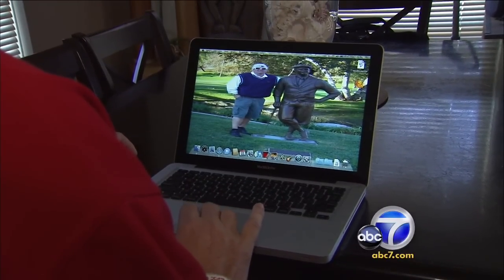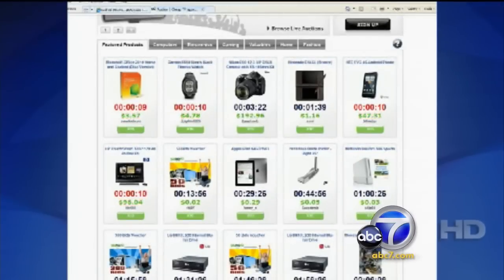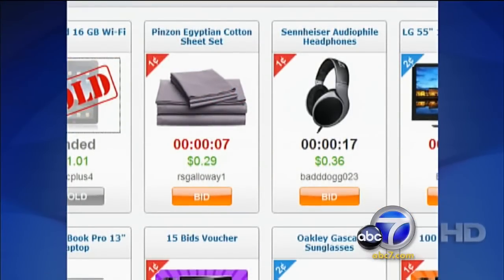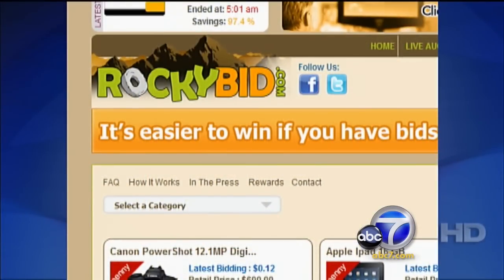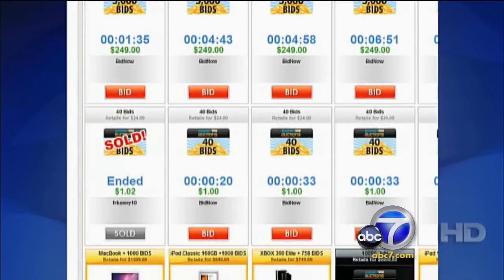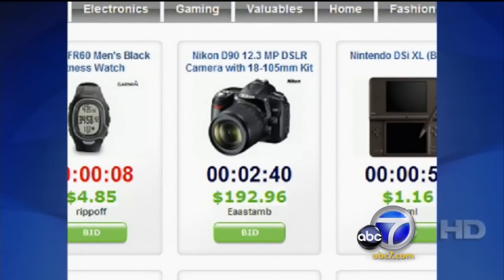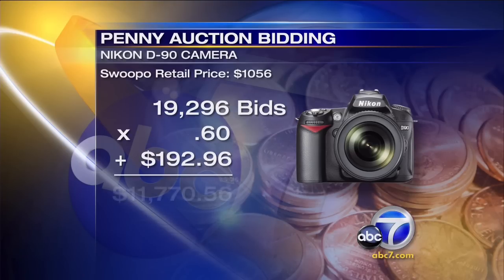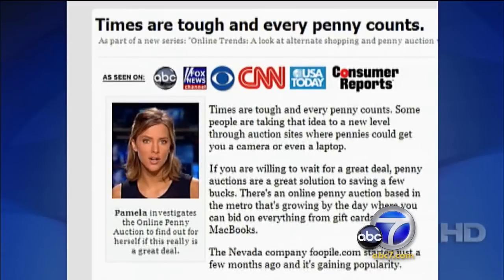KABC Penny Auction Story 10-4-10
This is the story KABC's Ric Romero did on penny auctions with an interview of me!